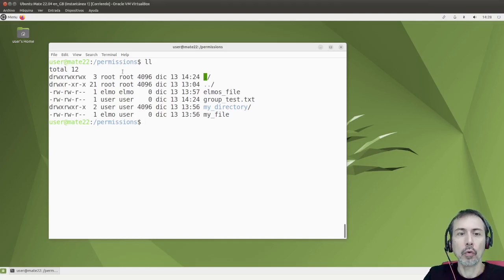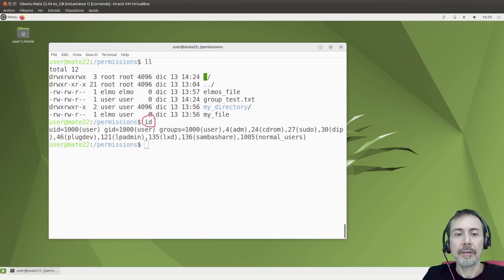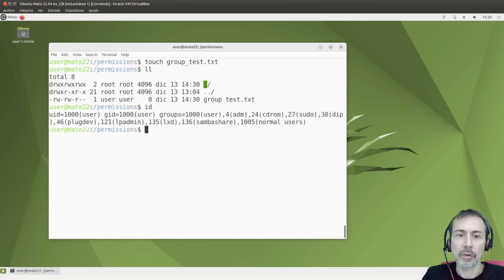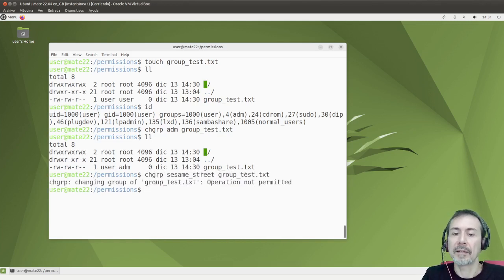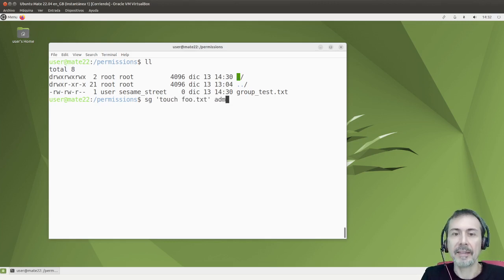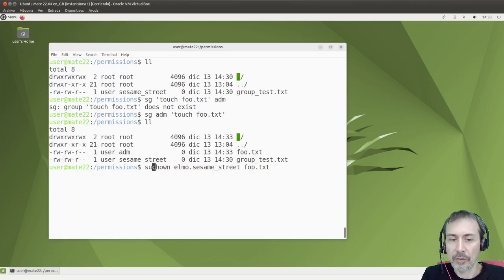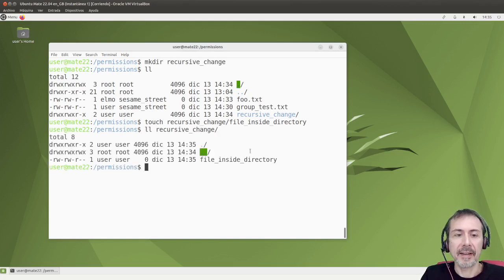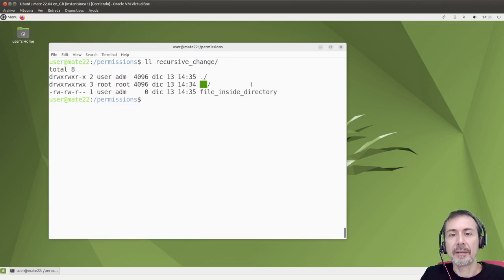SI-UT8-G2-03 Changing group